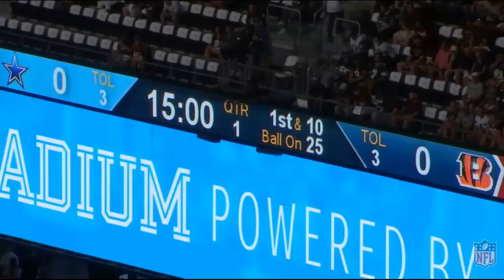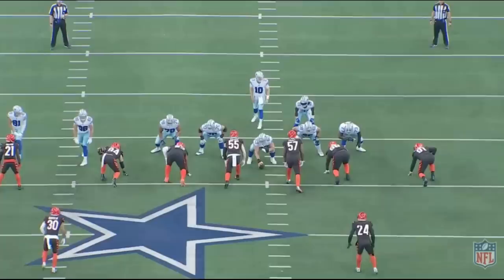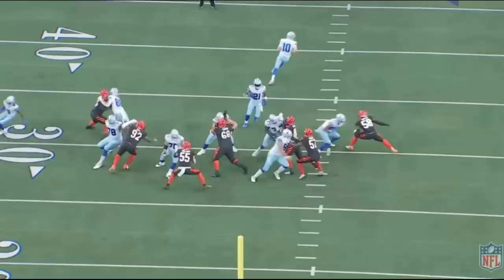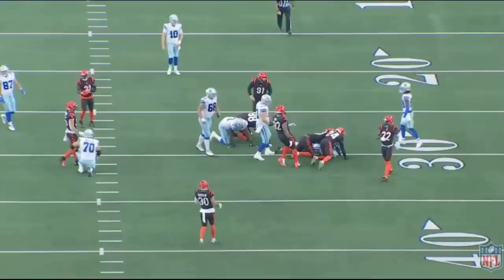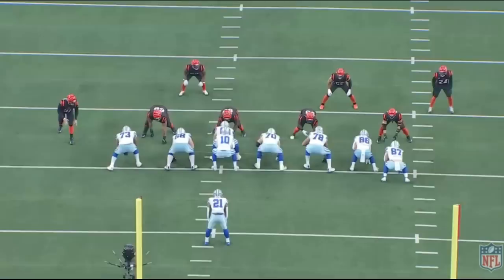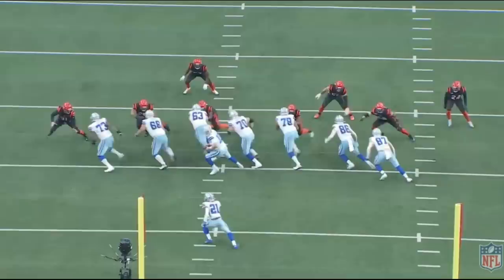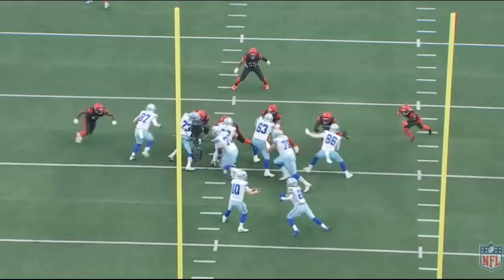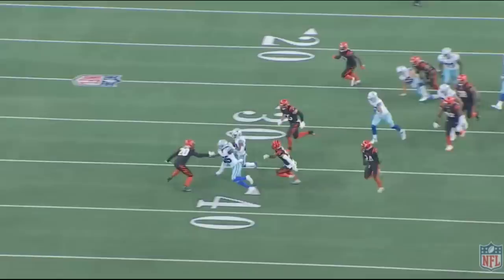Film Study: Breaking down the Cowboys Offensive Line vs Bengals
Dallas Cowboys offensive line looked really good vs the Bengals.

Tyler Smith
Tyler Biadaz
Zack Martin
Matt Farniok
Terrence Steele